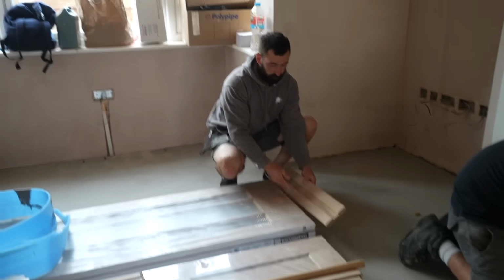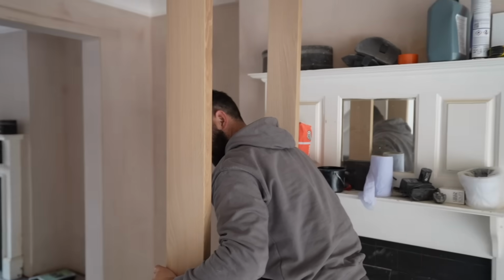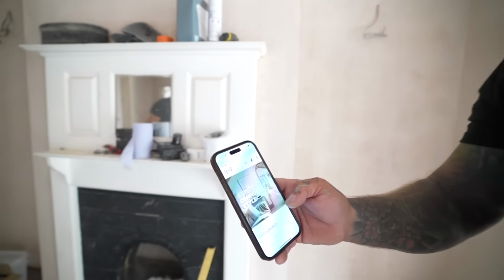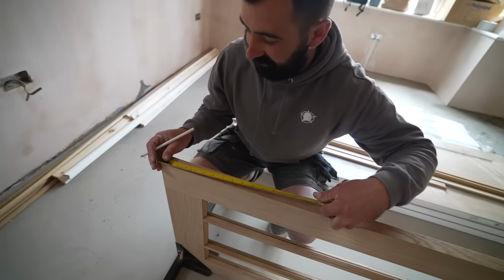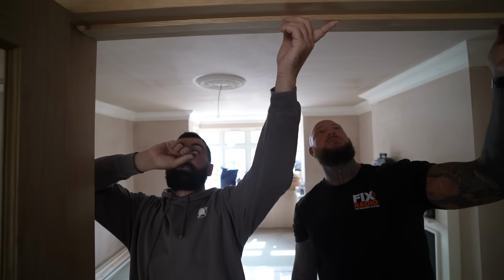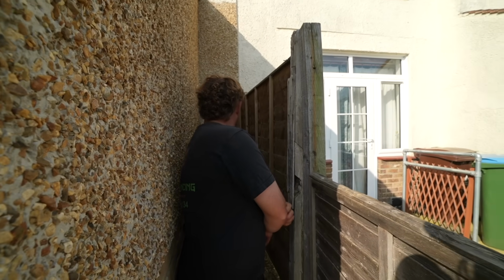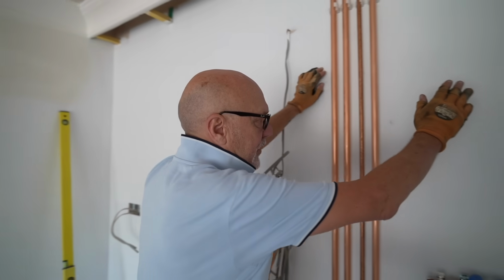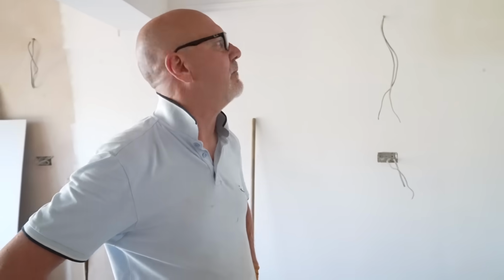The Hottest Day Onsite EVER!! 🥵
EP77 is full of 🔨 graft, 🔥 heat, and top tips you won’t want to miss!

From Hollywood Brad’s door frame install to Lee the Fencer battling the hottest day of the year, it’s another classic day on site. And yes — Keith’s back to fit the boiler, and he means business 💪

🎬 What You’ll See Today:
✂️ Fencer Lee’s fresh trim… and even fresher rapping
🚪 Brad & Brad install stunning new LPD Doors – with a handy hinge tip
☀️ Lee has 5 fences to do… but it's a scorcher!
🔥 Sam & Brad team up for front and back guttering
🛠️ Keith returns for a full boiler fit — and walks us through it
💬 Plus, Big Brad reveals where you can grab the same doors!

⏱️ TIMESTAMPS:
0:00 – EP77 Intro
0:16 – Lee’s new haircut + rap game
1:09 – Door frame build starts
3:36 – Frame install + alignment
5:03 – Big Brad explains LPD Doors & website
7:18 – Little Brad’s hinge fitting tip
8:29 – Doors complete 💥
10:45 – New day, new tasks
11:02 – Fencing in extreme heat
12:22 – Keith returns to fit boiler
13:02 – Guttering install with Brad & Sam
13:41 – Keith finishes up
14:39 - Outro

Got a project idea or just want to say hi? Drop us a message below! Cheers

The Bald Builders are not liable for any damage or injury caused.